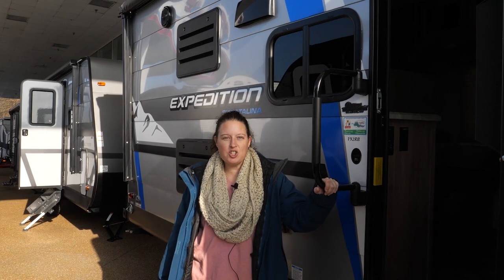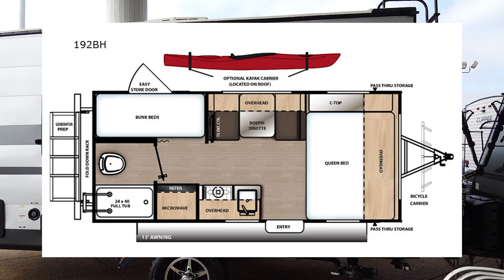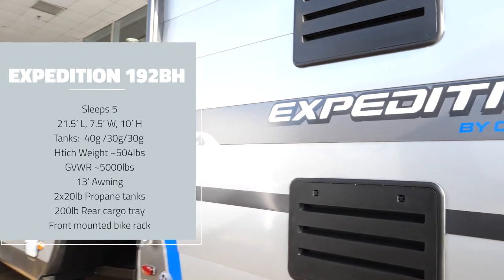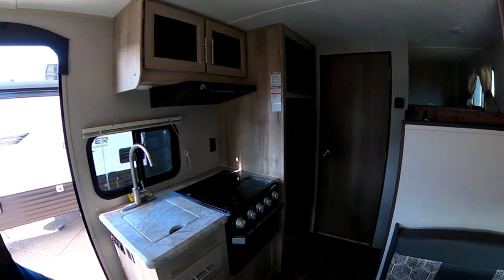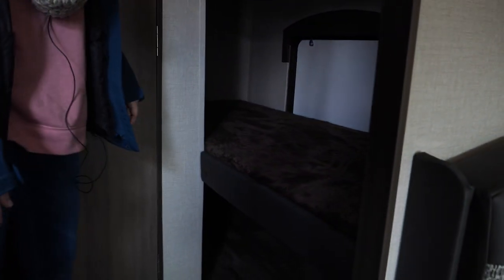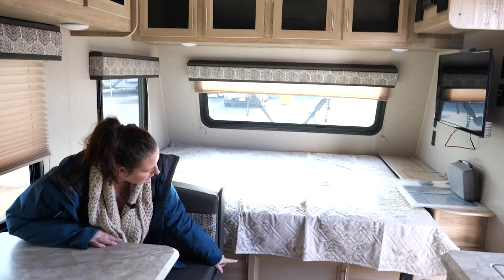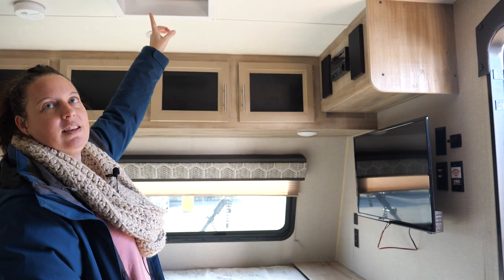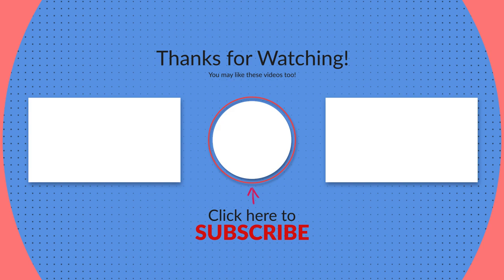Tiny Bunkhouse Travel Trailer - Off Road Capable 2020 Expedition 192BH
2020 Coachmen Expedition 192BH is a small bunkhouse is only 21' long but is full of amenities including two bunk beds, full bath and kitchen. It is ready to go off road with all terrain tires and has included bike rack and storage rack. Light enough to tow with a wide variety of vehicles!

Special thanks to our good friends at Midwest RV in St. Louis, MO. Check them out if you're in the area for the best selection, best service and friendly staff around!